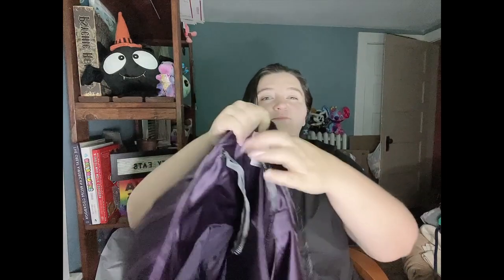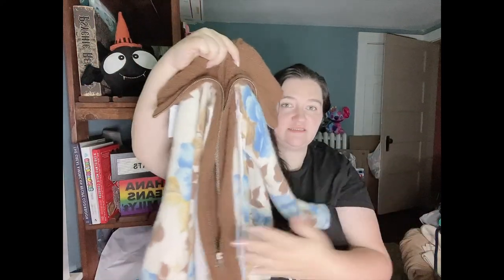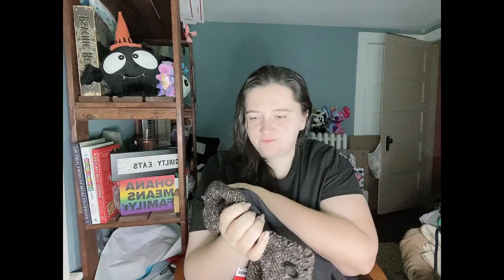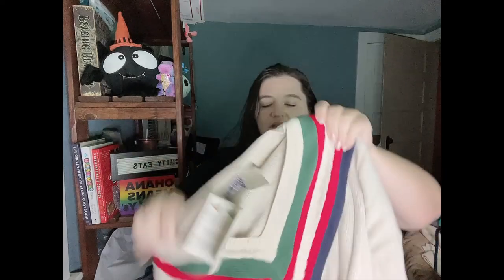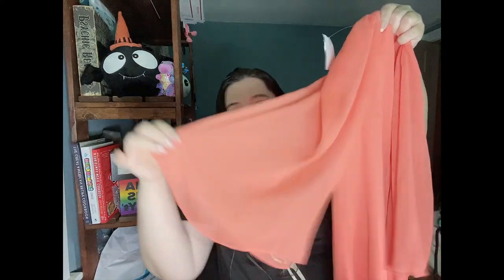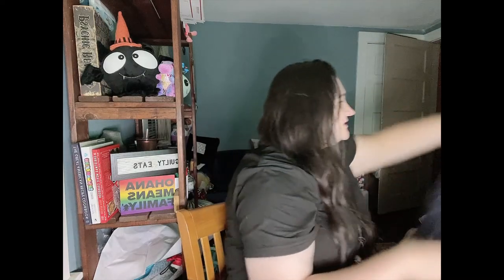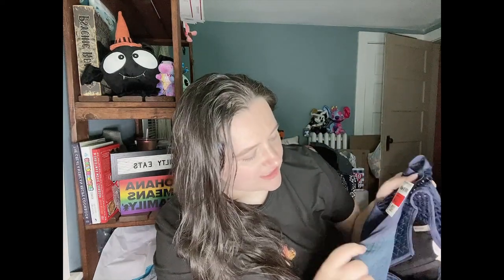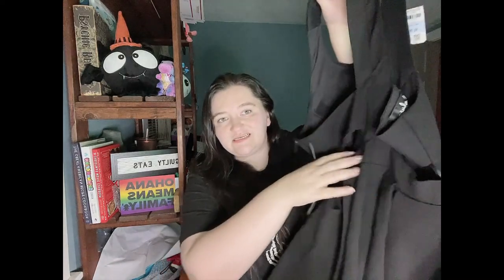A classic Goodwill Haul - Shopping at a regular Goodwill store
Check out what I found at a regular Goodwill store to resell

If you have never shopped on ThredUP you can get $10 and I can get a $10 credit with my